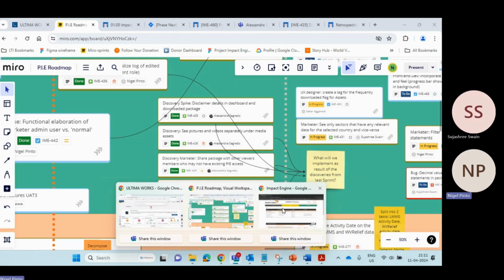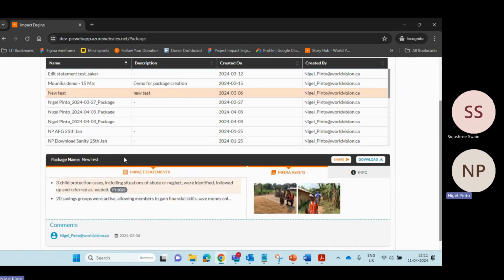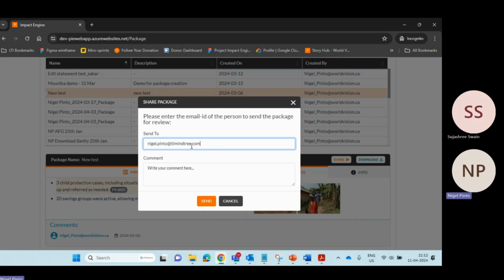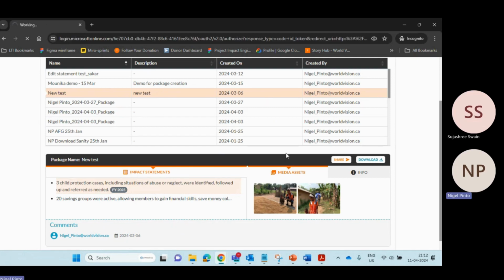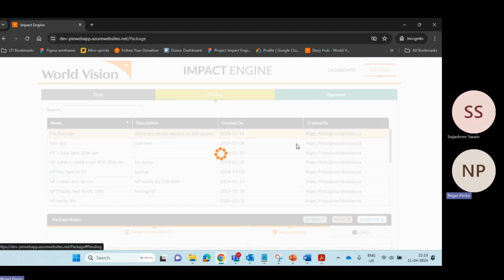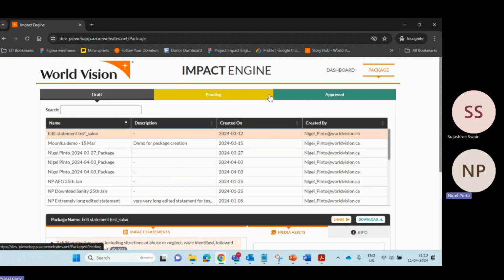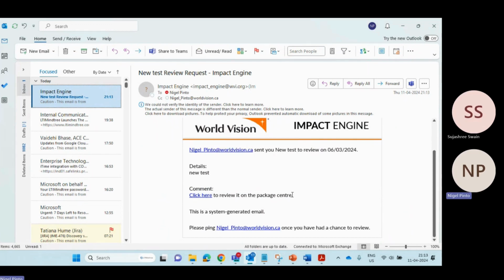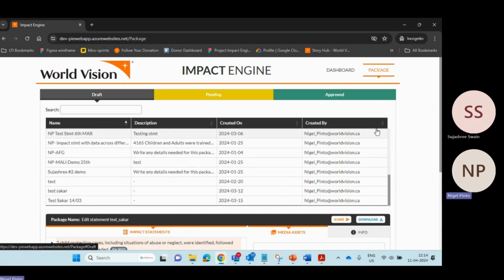Package Sharing 04152024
Latest Pie Engine